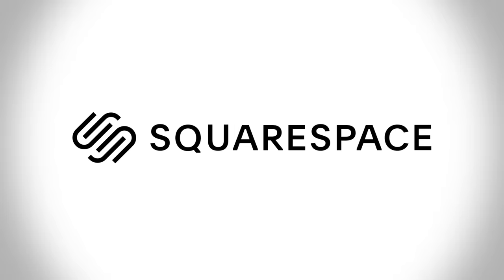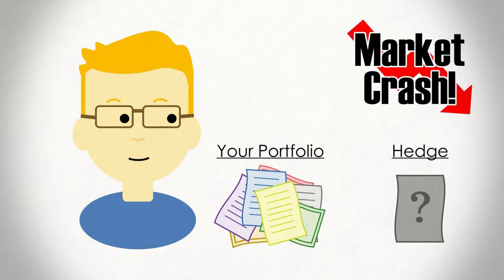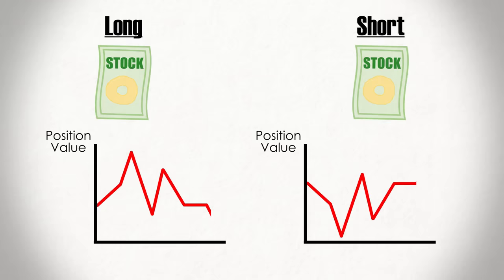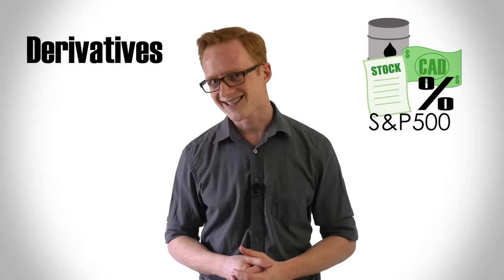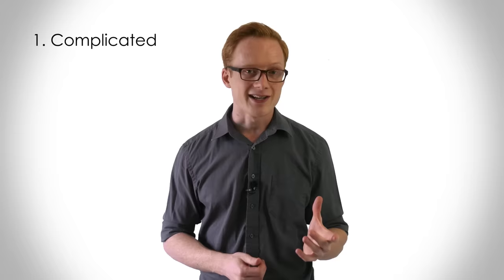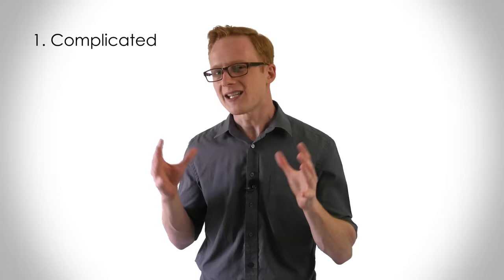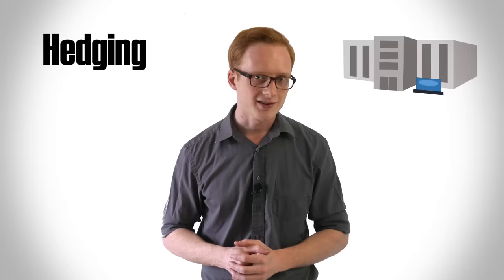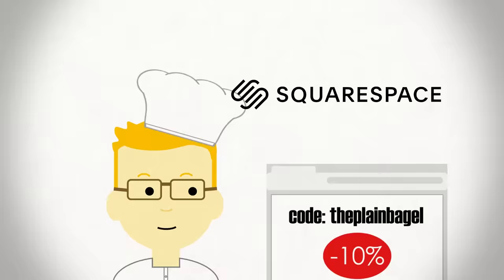Hedging Explained - The Insurance of Investing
During times of market turmoil, many investors may turn to hedging to protect themselves from downside, but while this "insurance" can help prevent losses, it comes at a cost. We discuss the concept and more in today's video.